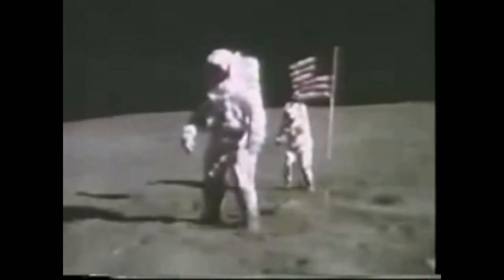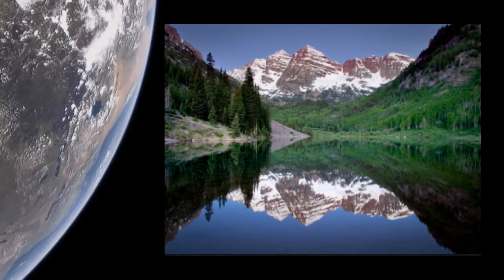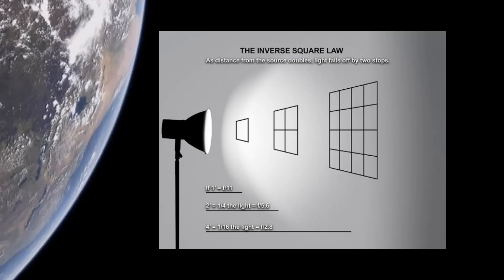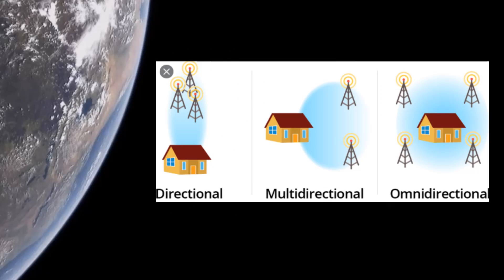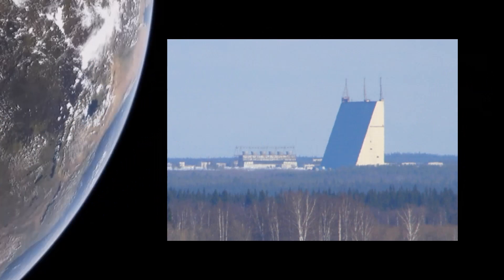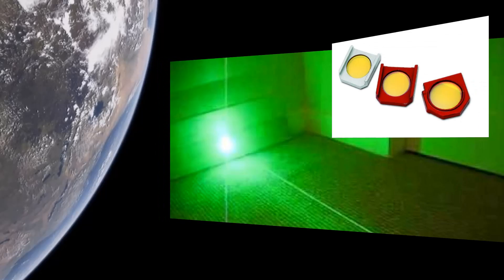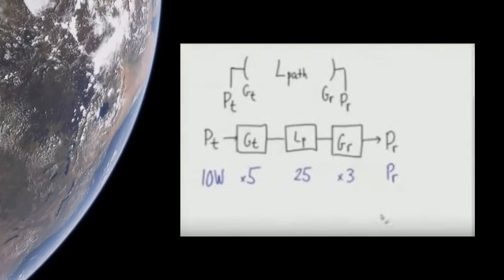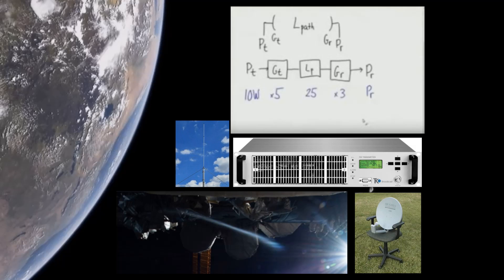"COULD RADIO WAVES HAVE PROPAGATED TO THE MOON AND BACK IN 1969?" A RADIO ENGINEERS TAKE!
We ask the question, "COULD RADIO WAVES HAVE PROPAGATED TO THE MOON AND RETURN IN 1969" with the tek available at the time? Let's hear a broadcast engineer tell us what he thinks.

for the best moon hoax videos available on the World Wide Web!

for a FREE 45 page preview of "HIDING A HOAX IN PLAIN SIGHT" by Randy Walsh.